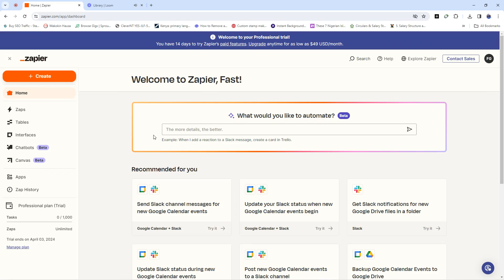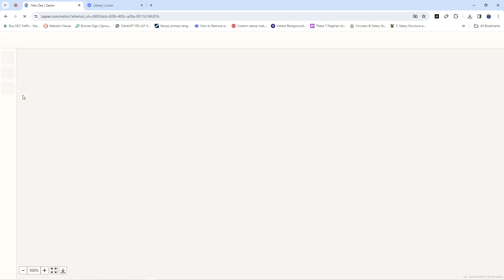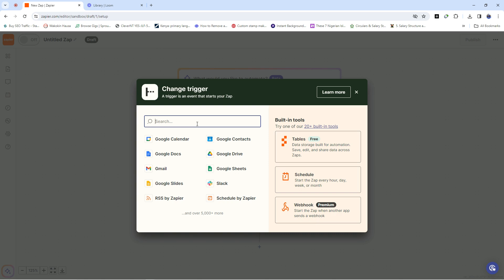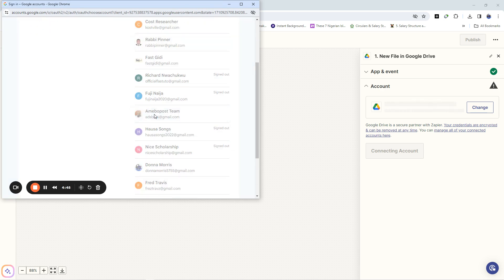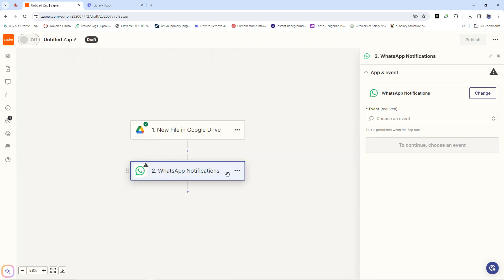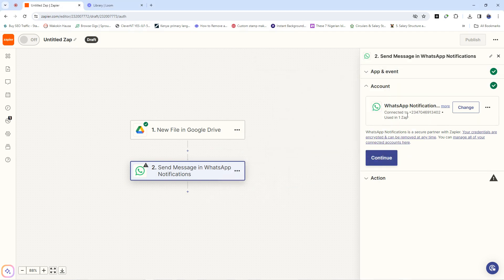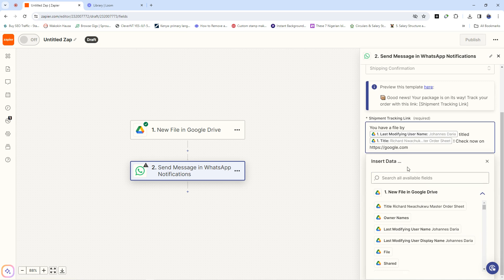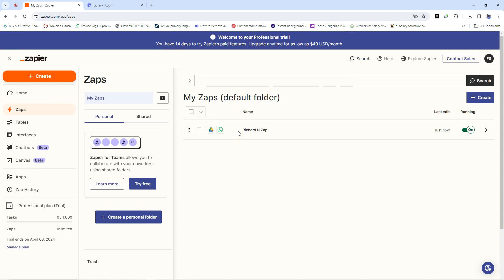How to Create a Zap (Receive Whatsapp Message for every file on Google Drive)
This video helps you understand How to Create a Zap if you're New on Zapier Automation!

And in this Zap Creation Tutorial, we created a Whatsap Zap to Notify us whenever a new file is added to our google drive!

Zapping is a very powerful skill that not only excites you but also brings you closer into the world of automated workflow and more